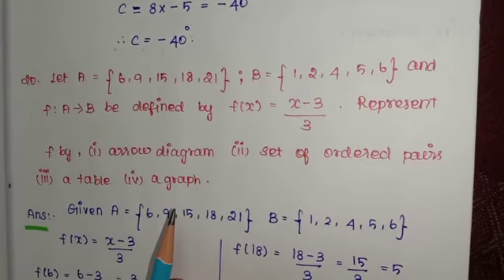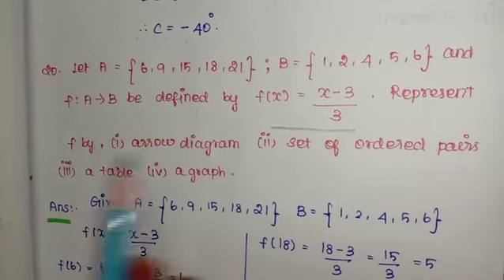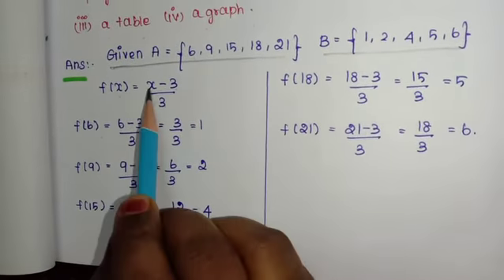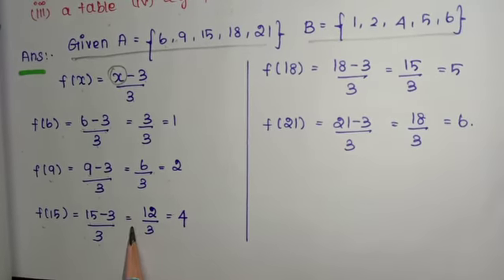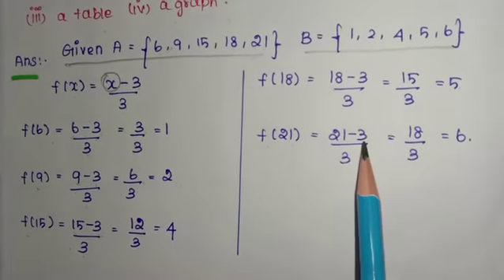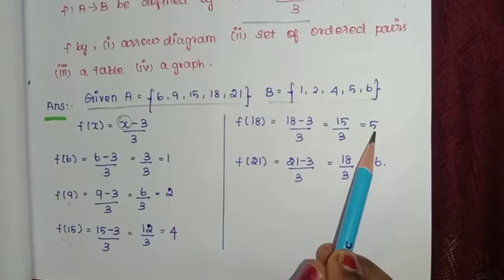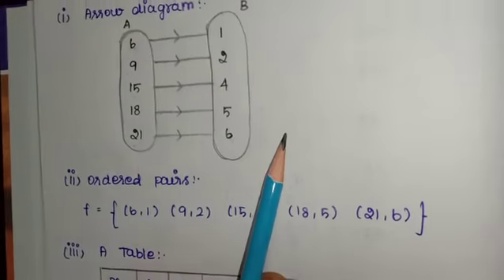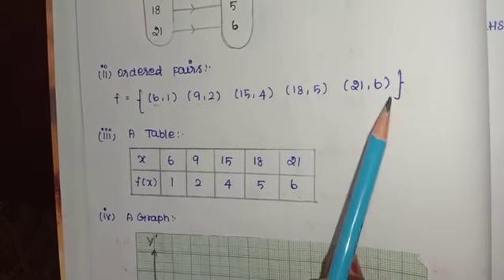TN SAMACHEER KALVI New Syllabus Class 10 Maths Important questions (5marks) Chapter 1 Sum no. 20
This video is based on TN SAMACHEER KALVI New Syllabus for Class 10 Important questions Chapter 1 Relations and functions 5marks